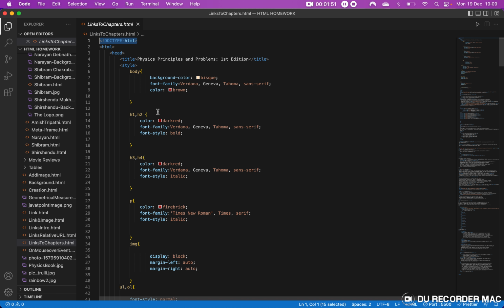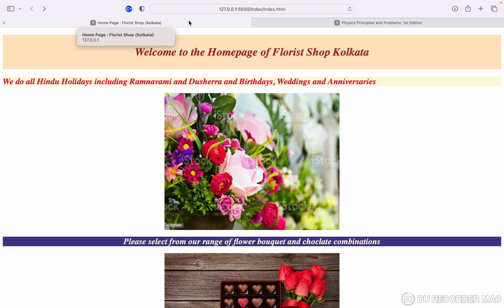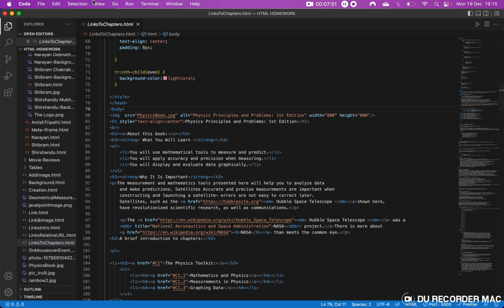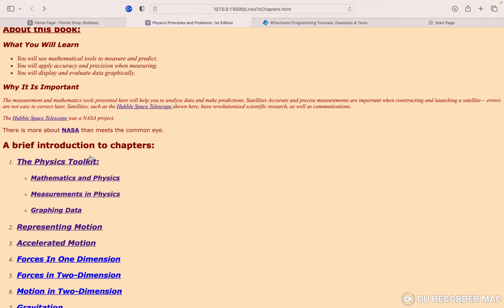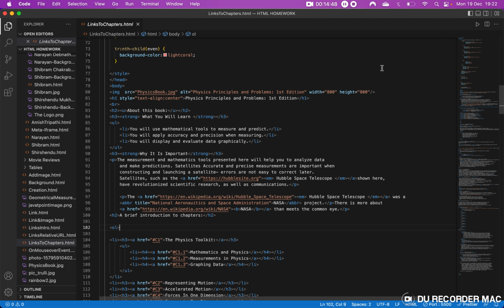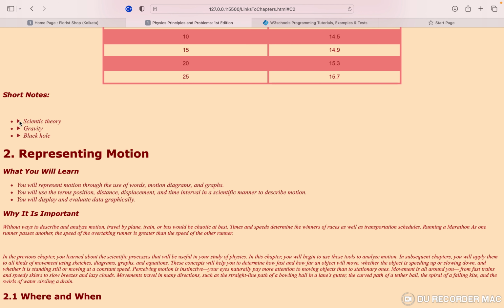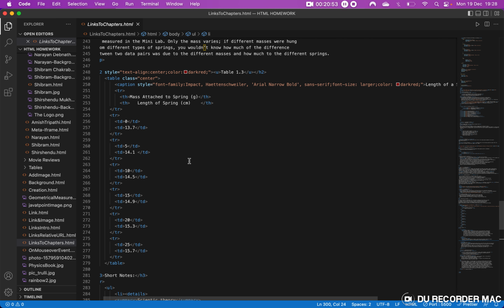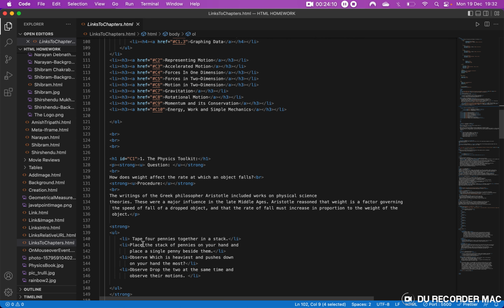Chapter 1: HTML 5 : Basic Structure of HTML for Front End UI/UX development for Beginners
#1-Learn1 with Zinnia | HTML Structure

Every program Compiled and Run in this channel has been practice codes written on Visual Studio Code by me Zinnia Sarkar and the definitions of specific terms, examples and references are from as follows:

W3schools is a free and open-source platform. It is open to use for students from schools & universities and teachers for their tutorials and references for various technologies. They use resources contributed by various authors across platforms.

Mozilla Web Docs is an open-source platform that provides documentation for web technologies such as HTML, CSS, and JavaScript. This is free to use by web development tutors and scholars for reference.

Jon Duckett's Book on Web Development (HTML, CSS and JavaScript). Hard Copies are available online.

Javatpoint is an open-source platform that provides free tutorials and training on various programming languages and technologies. It is a great resource for beginners and experienced developers alike.